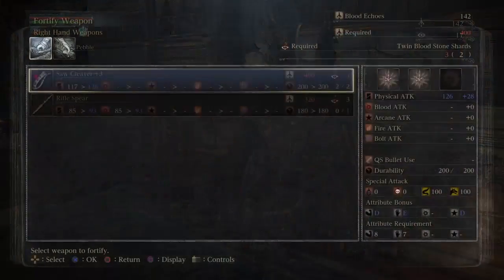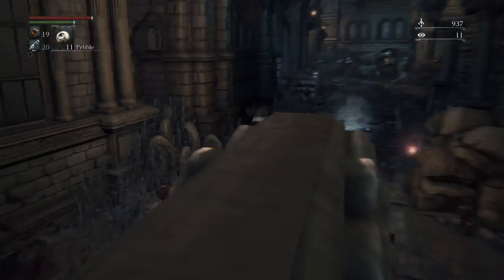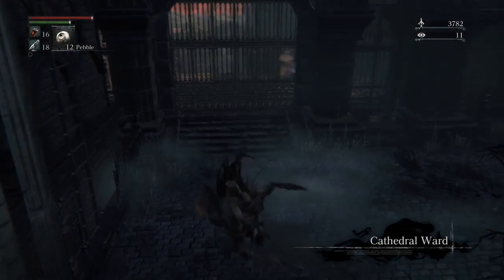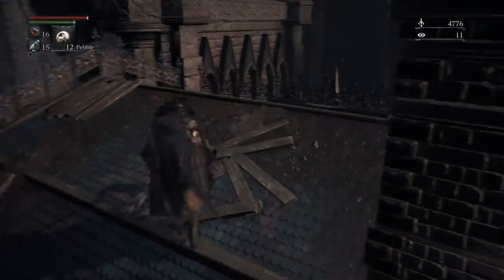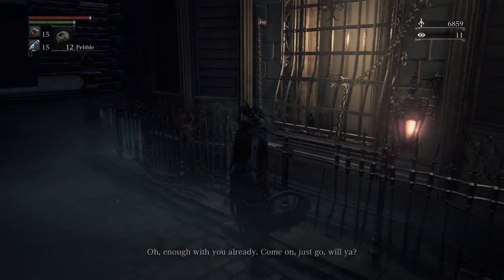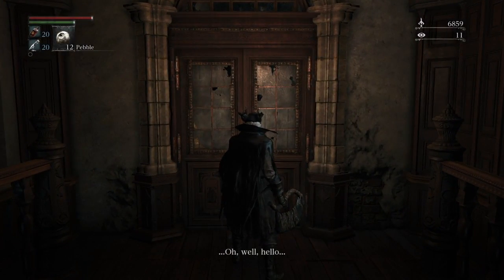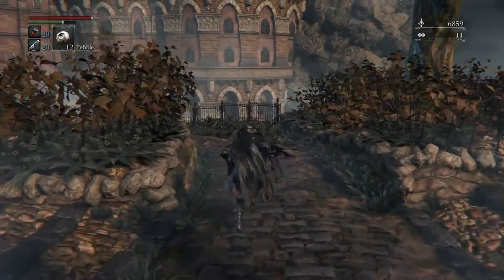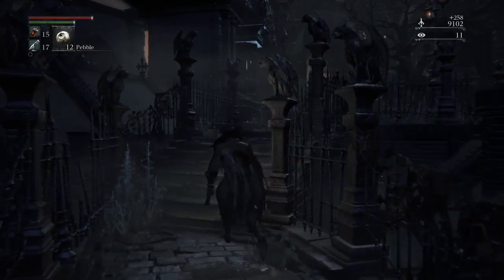LP#6 Bloodborne pt5- Church Grounds